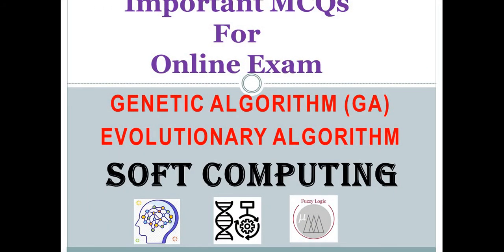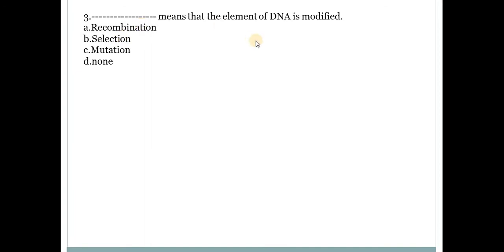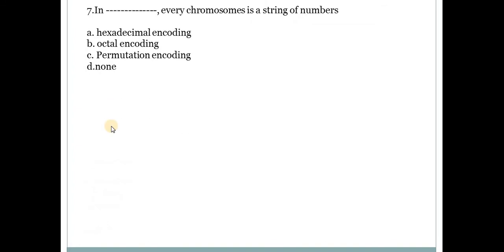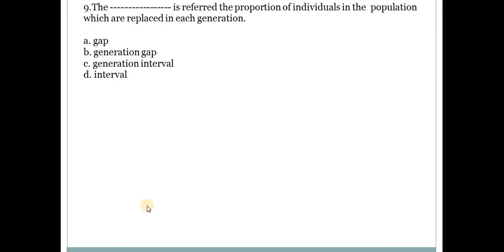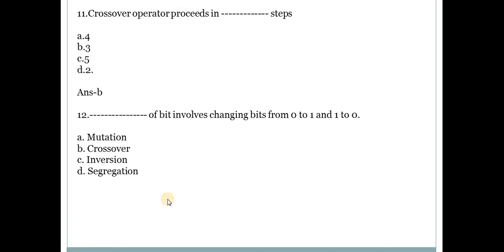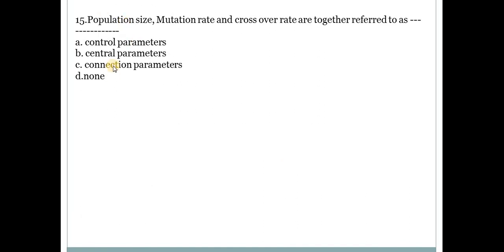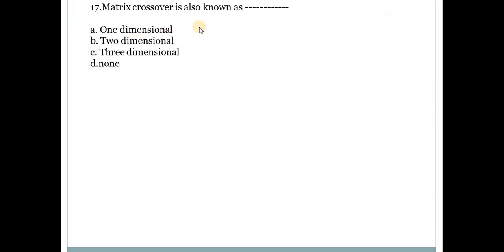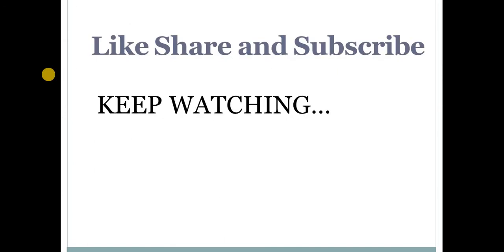Important Mcqs on Genetic Algorithm || Soft computing